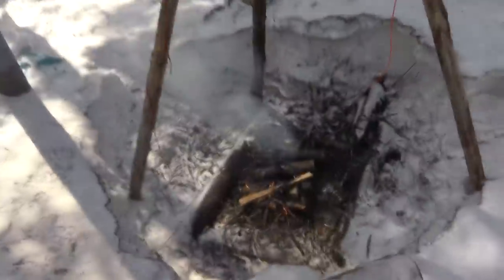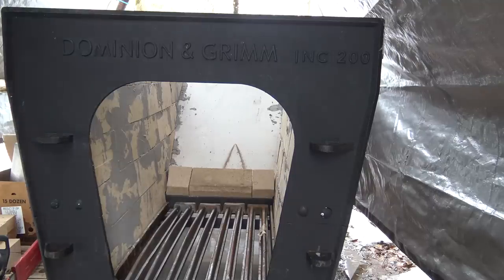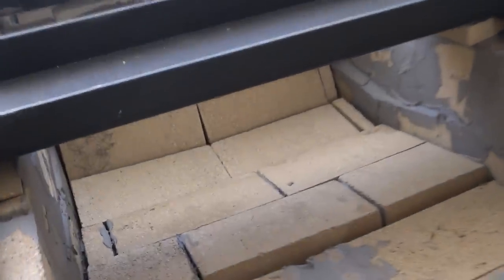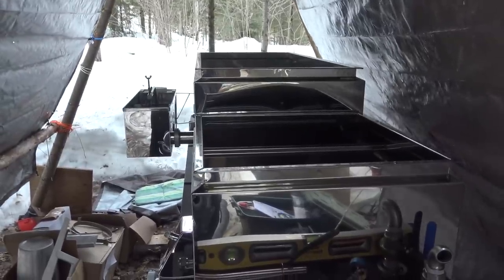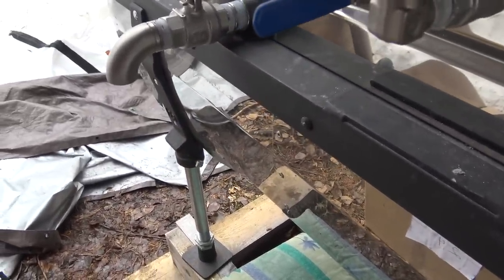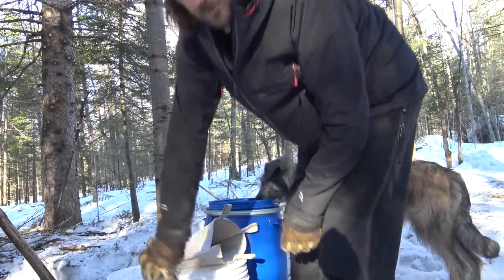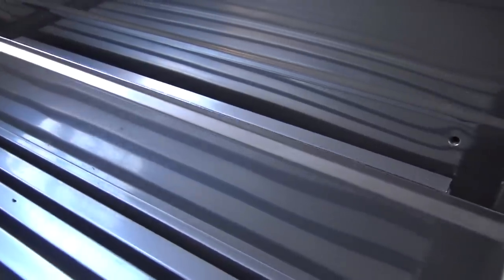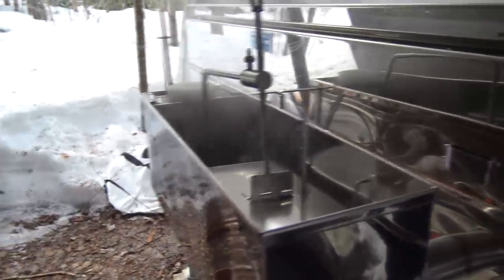Bricking my Dominion and Grimm Evaporator | First Boil | Cast Iron Cauldron cooking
Dominion and Grimm - over 100 years of tradition serving maple sugaring producers

I show how I bricked my Dominion & Grimm evaporator off grid with cordless tools.  After cementing all the bricks and installing the pans I have my first boil.

While we were setting up the evaporator we boiled some sap in a traditional style using a 24 L cast iron cauldron.  We also used the cauldron to cook up some beaver meat.

Maple syrup and sugar is our main sugar in our Big Wild Year Challenge - 365 days of eating only wild food.

Bristow Iron Works sells the big cauldron and other cast iron cookware items in Ontario

This is the 6pc Makita 18v kit I use so often

Pelican Trek 60 (made in Canada!)

Fitbit Ionic